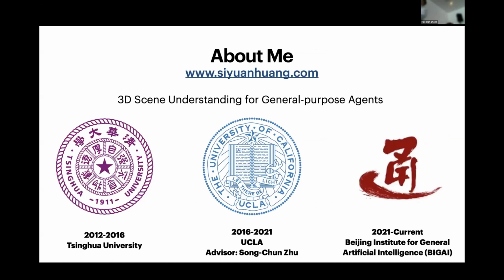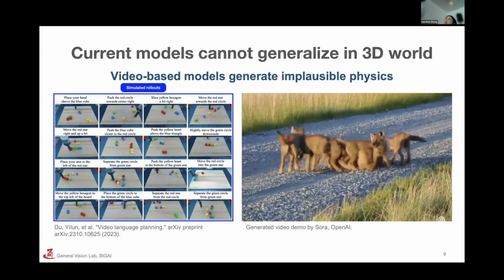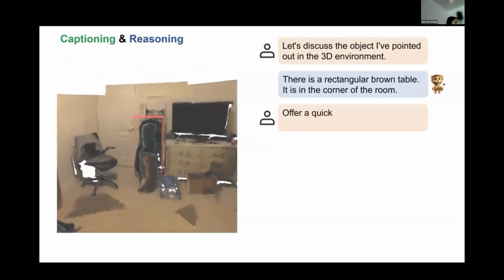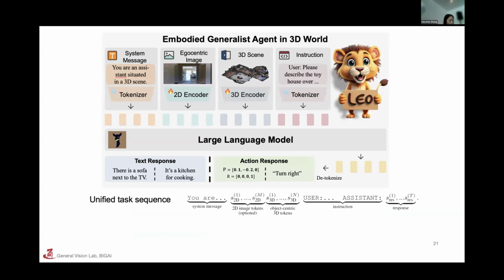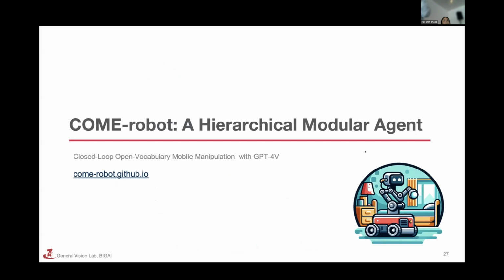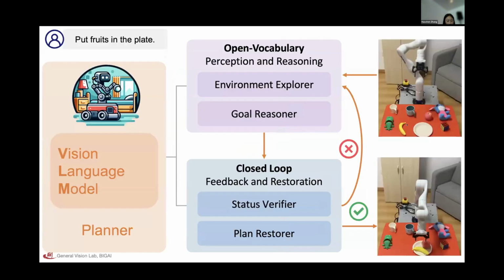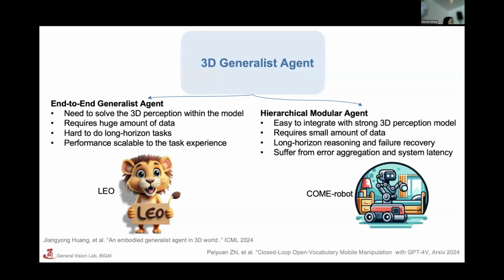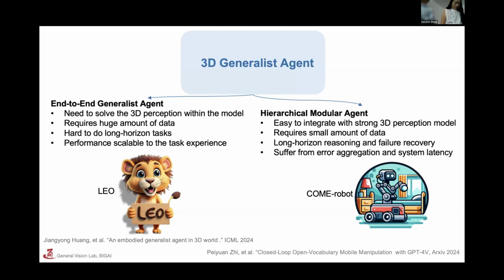Siyuan Huang Talk | IROS24 AI Meets Autonomy Workshop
Siyuan Huang's talk on "Understanding 3D World for General Agent" at the IROS 2024 AI Meets Autonomy: Vision, Language, and Autonomous Systems workshop.